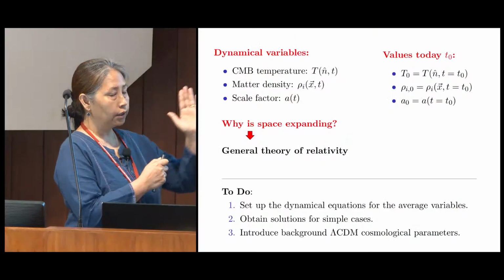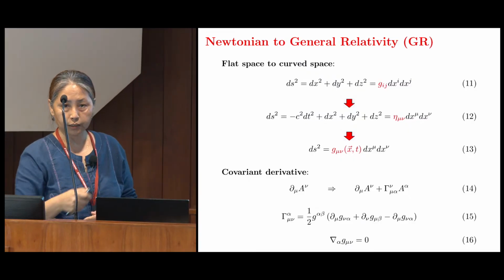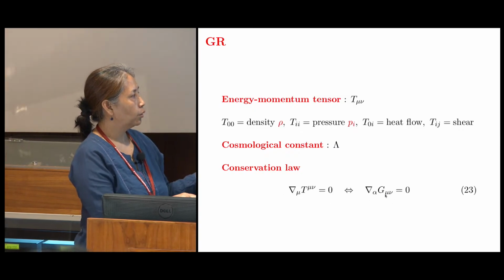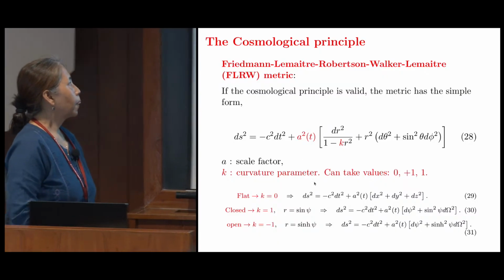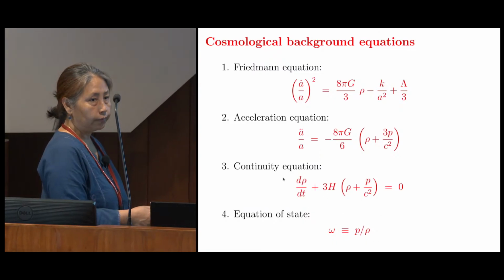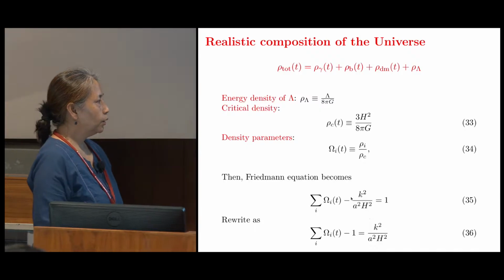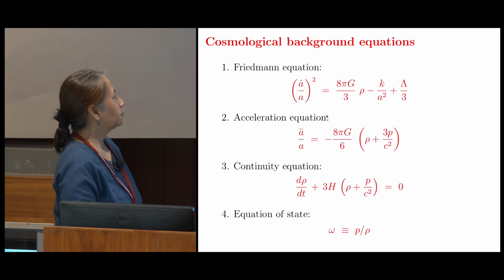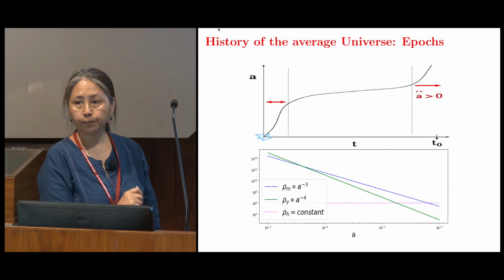Day 5 | Background Cosmology - Pravabati Chingangbam | Session 2 | RASS 2025